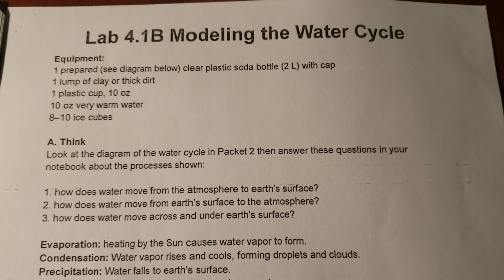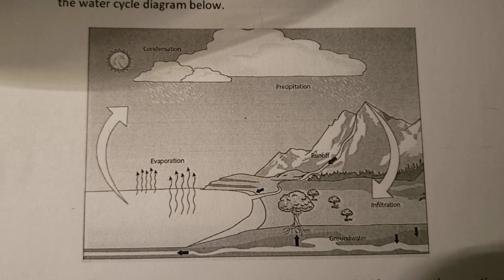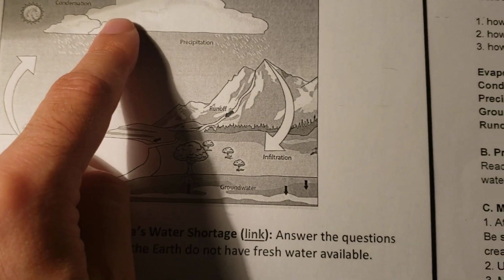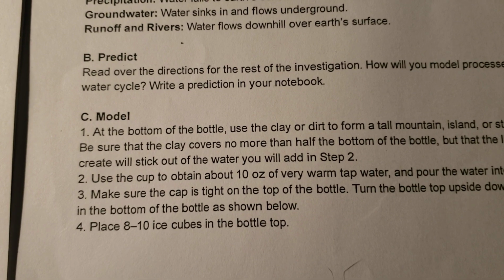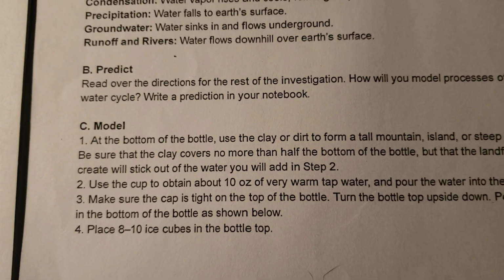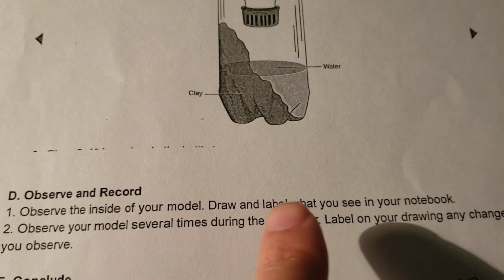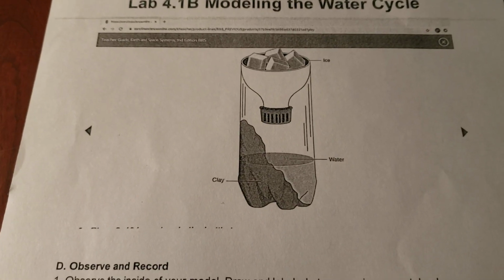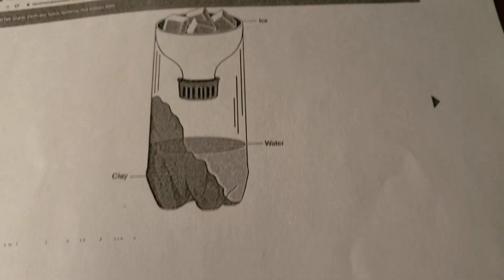Lab 4.1B Modeling the Water Cycle